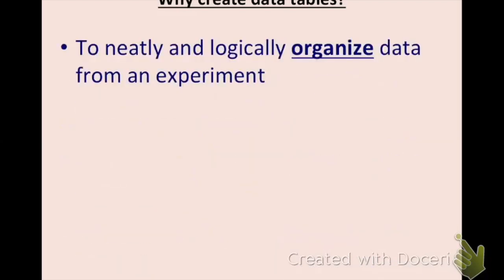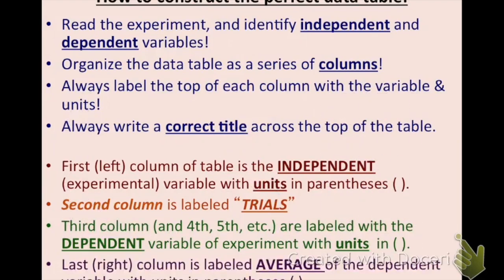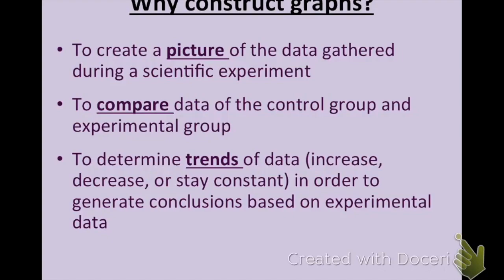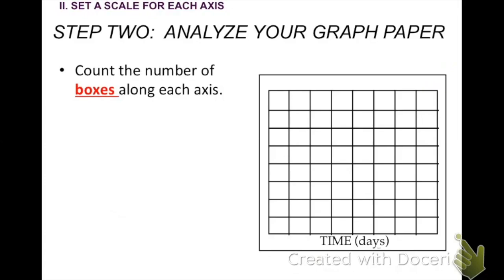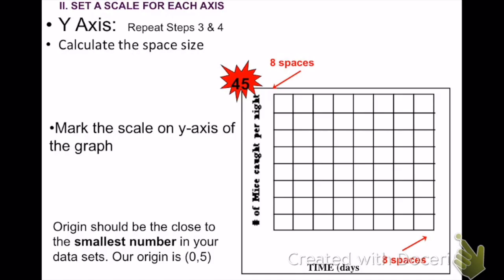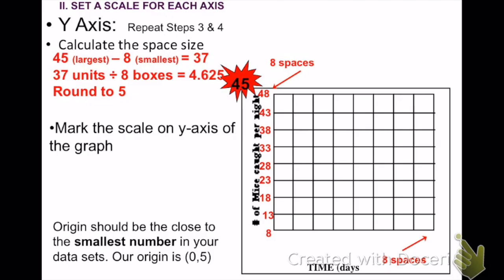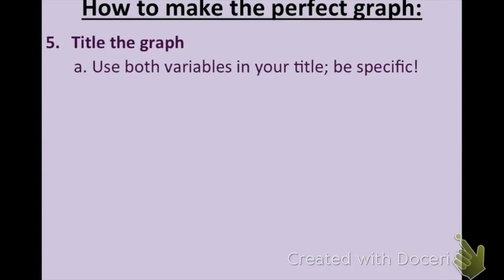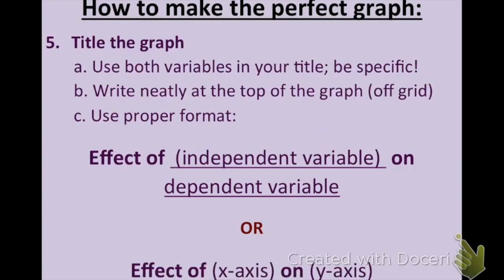Data Tables and Graphs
This video is about Data Tables and Graphs